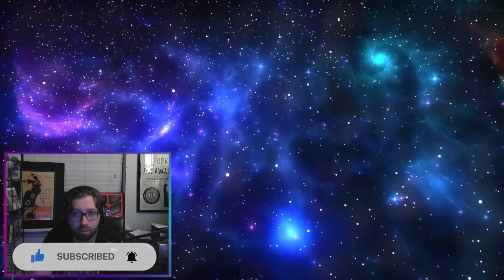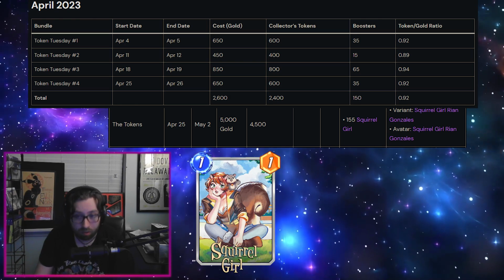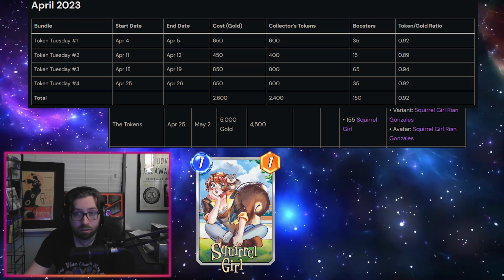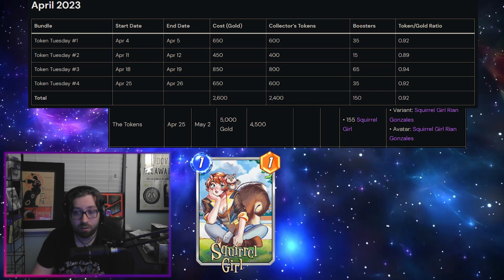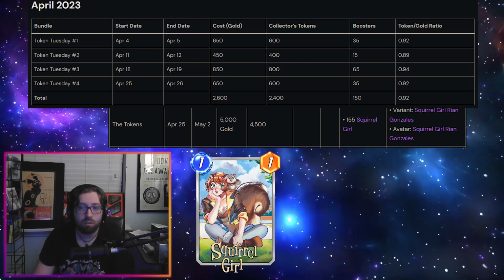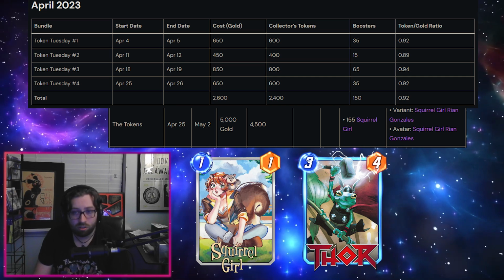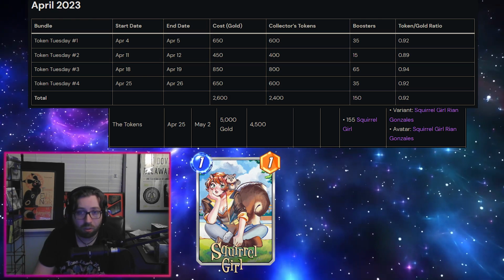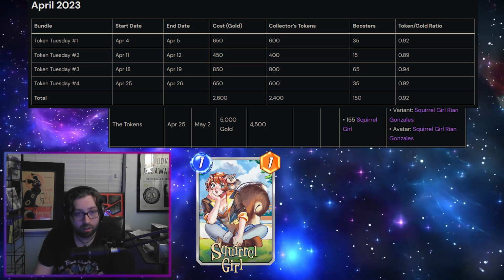Token Tuesday vs The Tokens Bundle! Which to Buy? - Marvel Snap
Today we go over which token bundles are better, Token Tuesday or the upcoming The Tokens bundle!